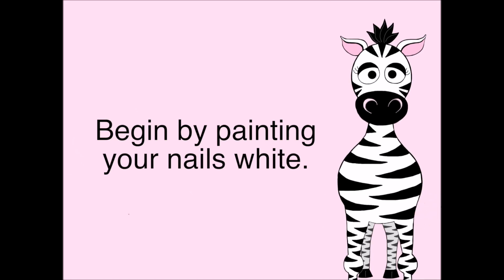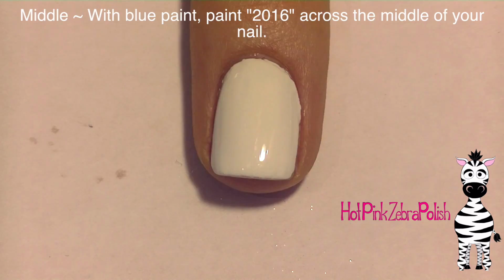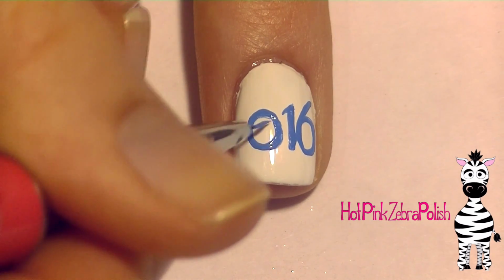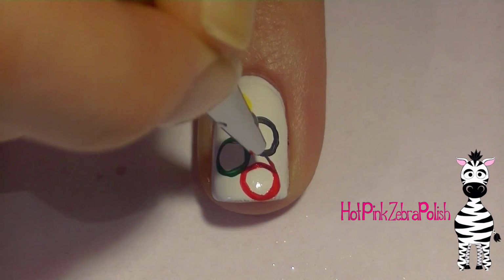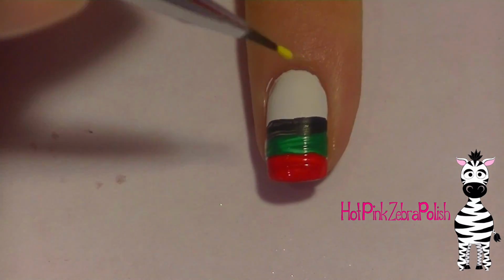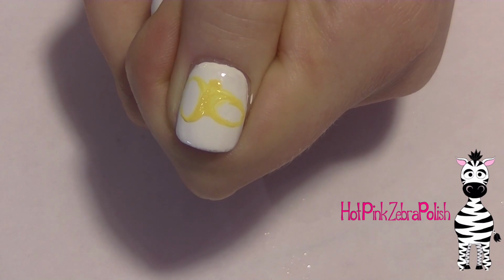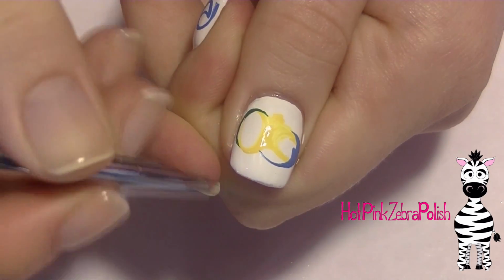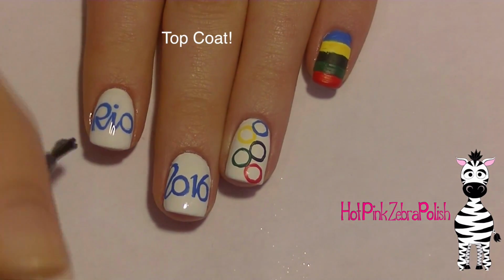Rio 2016 Olympics Nail Art Design Tutorial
This design is fun simple and eye catching! I hope you like it! If you wanted you could paint your country's flag on the pinkie instead of the stripes like I did.  Please share recreations with me on Facebook or Instagram!